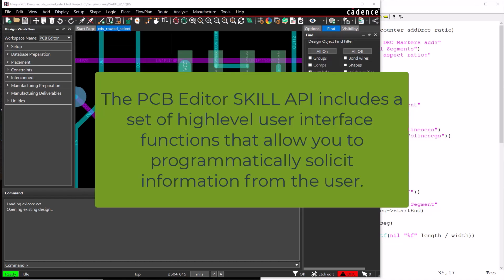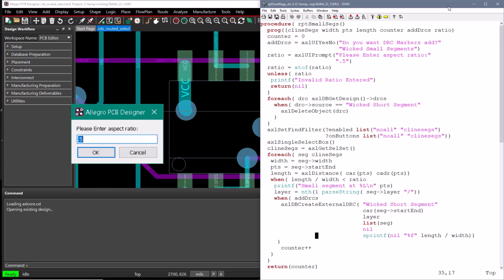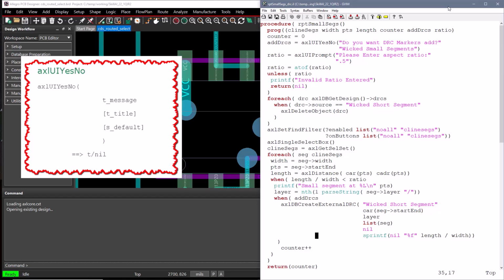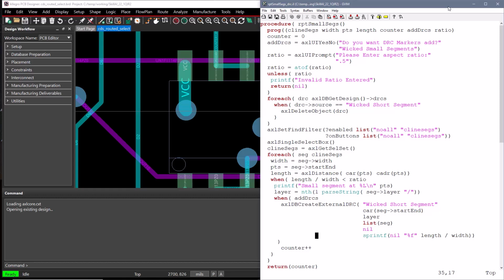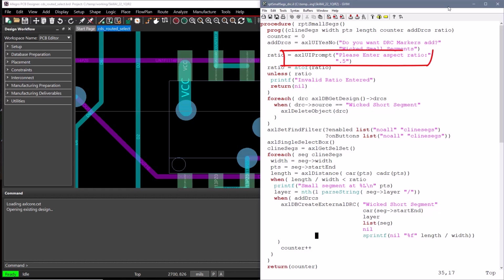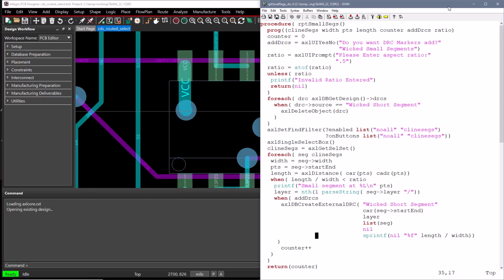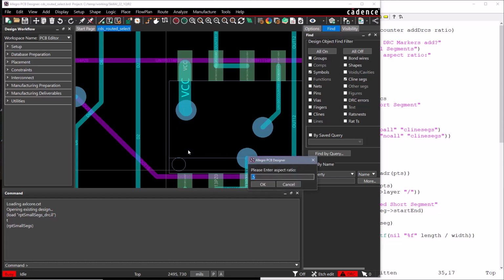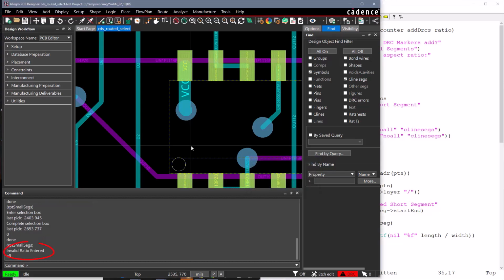Interactive SKILL Scripts | Using axlUIYesNo & axlUIPrompt in Allegro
Learn how to upgrade your Allegro PCB Editor scripts with interactive user interfaces. Master axlUIYesNo and axlUIPrompt to capture user input dynamically.

In This Tutorial Static scripts are limited. To build professional-grade automation tools for Allegro PCB Editor, you need to interact with the user during execution. This video demonstrates how to implement "blocking" UI functions that pause the script and wait for specific user input before proceeding.

We will take a standard DRC checking script and enhance it with two key features :

1. Boolean Choices: Asking the user if they want to generate DRC markers using a simple Yes/No dialog.
2. Dynamic Values: Requesting a specific numerical "Aspect Ratio" threshold from the user instead of hard-coding it.

Technical Deep Dive :

The Blocking Nature: Understanding why the PCB Editor interface "freezes" until the user responds to axlUI functions.

Data Type Conversion: Capturing string input from axlUIPrompt and converting it to floating-point numbers using a2f (ASCII to Float) for mathematical operations.

Error Handling: Using prog to safely exit the script if the user inputs invalid data (like text instead of numbers).

Timestamps :

0:00 - Intro to High-Level UI Functions
0:23 - The Use Case: Enhancing a DRC Script
0:56 - Implementing axlUIYesNo (Boolean Logic)
1:31 - Setting Dialog Titles & Handling T/nil Returns
2:31 - Using axlUIPrompt for Numerical Input
3:13 - Converting Strings to Floats with a2f
3:51 - Demo: Blocking Functions in Action
4:32 - Handling Invalid Input Gracefully

Common Questions (FAQ):

Q: What does axlUIYesNo return?
A: It returns t if the user clicks Yes, and nil if they click No.

Q: Can I use axlUIPrompt for non-numerical input?
A: Yes, it returns a string by default. You only need a2f or atoi if you plan to do math with the result.